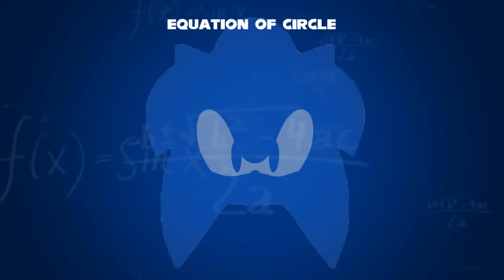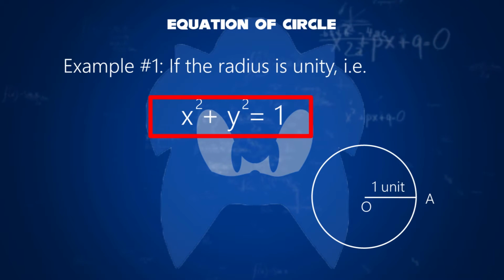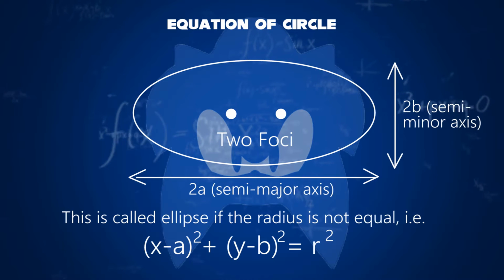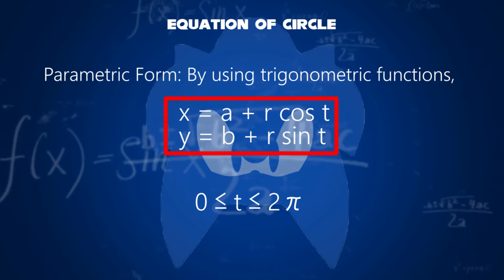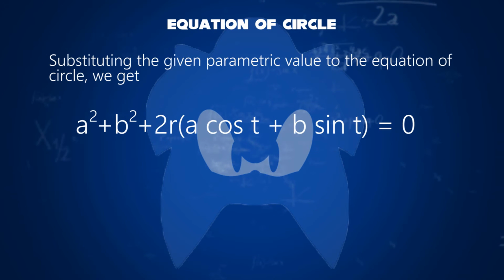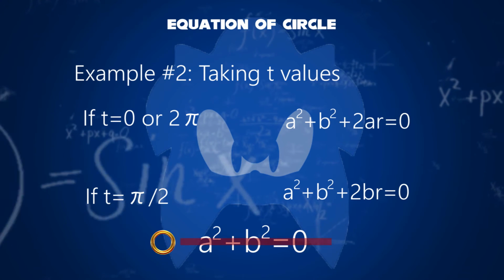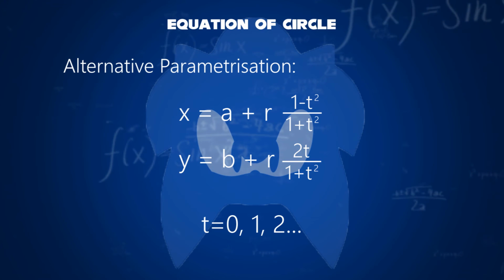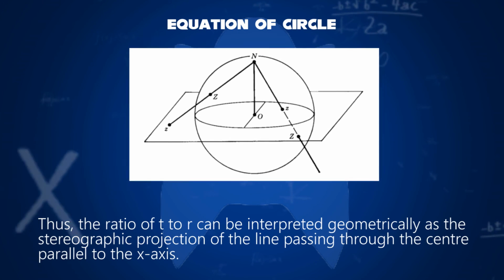Sonic the Hedgehog Teaches about Equation of Circle